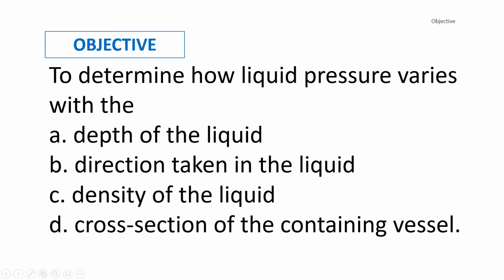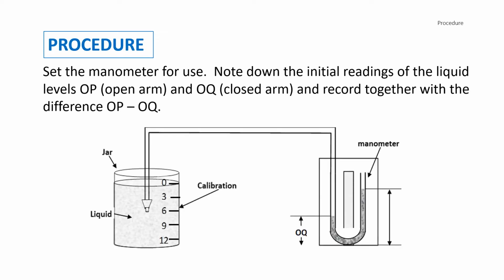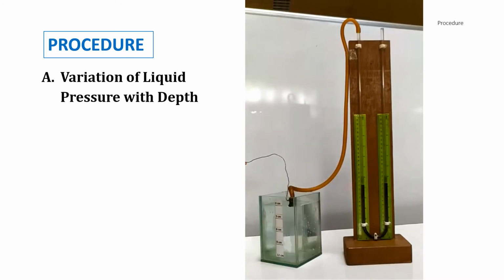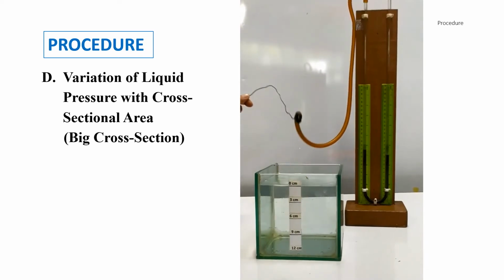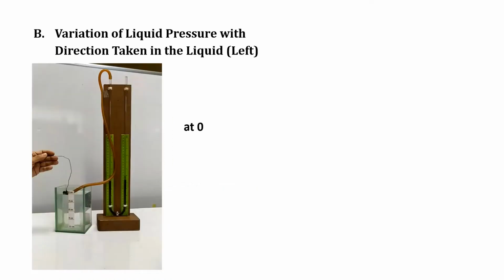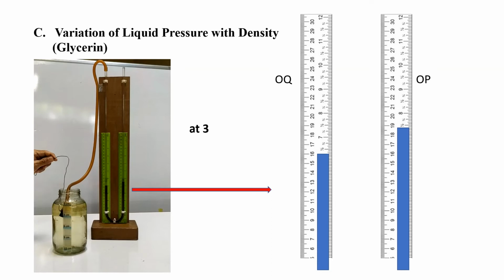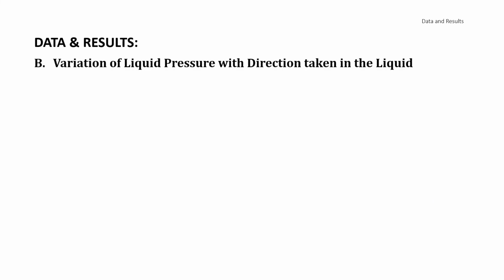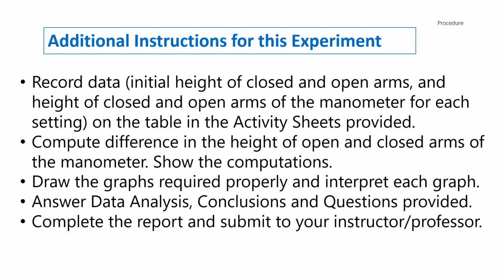Virtual Experiment on Liquid Pressure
This is an interactive virtual experiment on Liquid Pressure